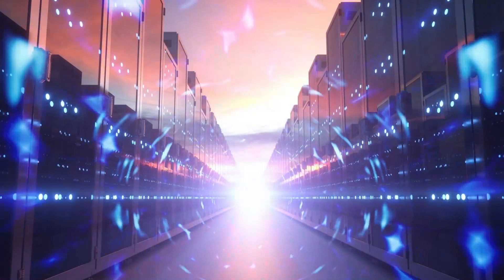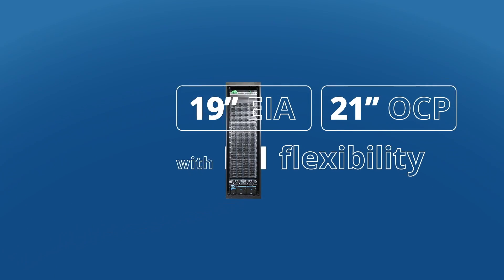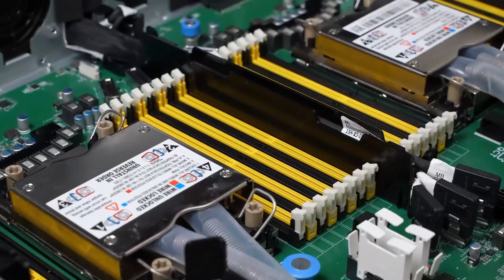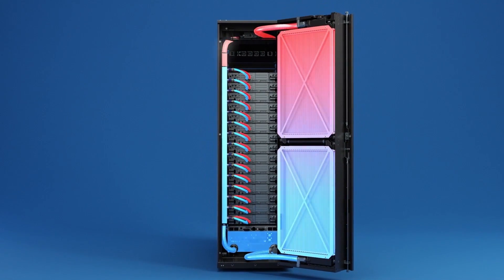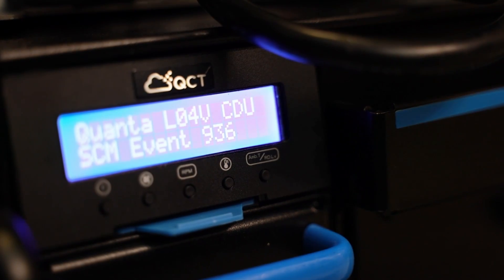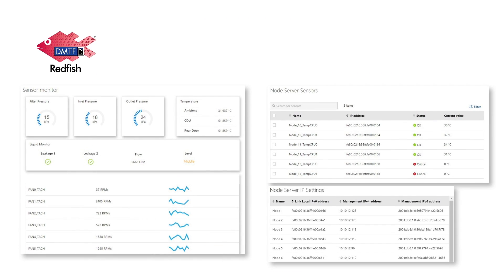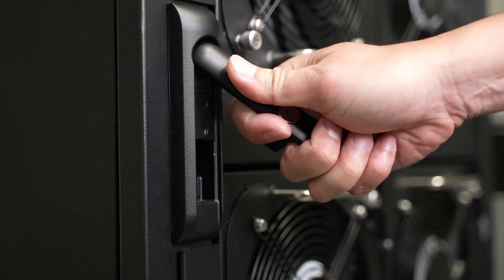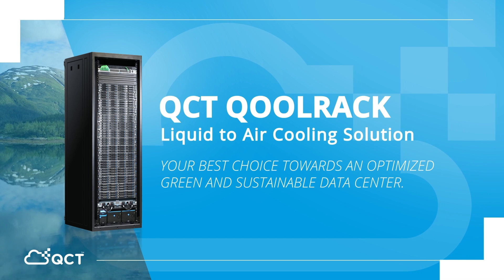QCT QoolRack - Liquid to Air Cooling Solution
QCT, a global data center solution provider, offers its own liquid cooling rack solution as sustainability becomes critical to achieving carbon neutrality and energy savings. QCT QoolRack is an effective way to control temperatures and manage power and costs to further improve end user power operation expenditures.

With the increasing demand for high-performance computing (HPC) capabilities from cloud to edge, and rising temperatures of chipsets and accelerator cards in high density servers, it is now becoming essential to deploy new methods of cooling. QCT QoolRack tackles the biggest challenge of traditional data centers - the increasing power consumption of servers at the silicon level that can lead to higher energy costs, or even worse slower performance, shutdowns and possibly data loss.

QCT QoolRack can accommodate 19” EIA and 21” OCP open standards and can exist alongside traditional air-cooled racks in a data center. QCT’s QoolRack approach uses a coolant distribution unit (CDU), direct-to-chip cooling, and a rear-door heat exchanger to extract heat from its upcoming server systems featuring high TDP processors. The rack management control that is built into this solution also allows sensor monitoring for coolant levels, pressure levels, and leakages. Furthermore, the rear door fans and temperature can be remotely controlled and optimized depending on the workload through an intuitive web interface. With this combination of liquid cooling and fan zoning at the rear, CPU temperatures of the servers in the rack can be reduced by approximately 11.8°C at the same CPU TDP condition. Furthermore, these combined innovations can drive down total power consumption for a single rack by 66.8% while achieving a power usage effectiveness (PUE) of 1.073, which can lead to better savings, improved efficiency, optimized performance, outage prevention and environmental sustainability.